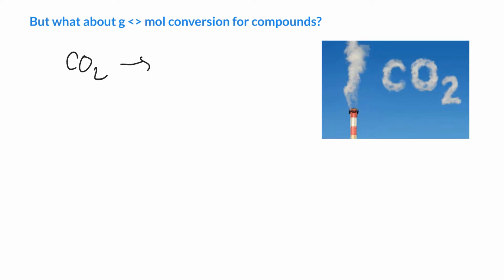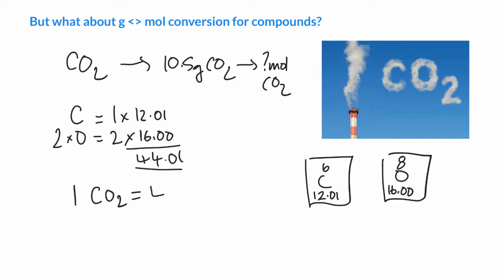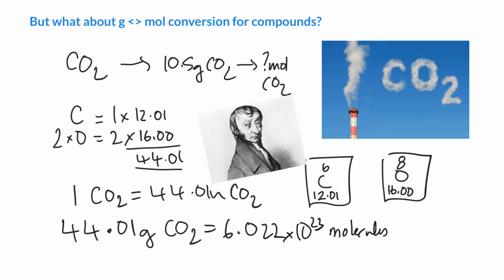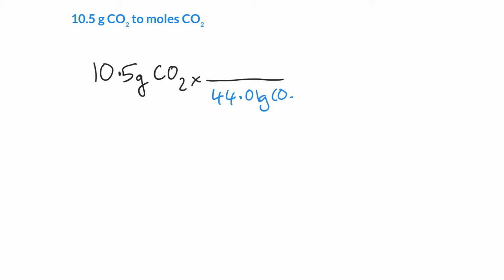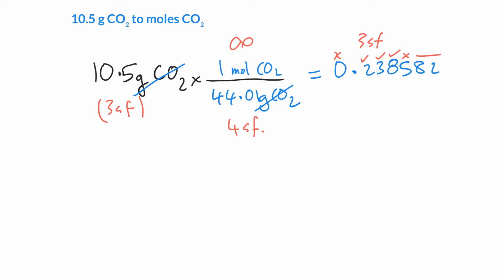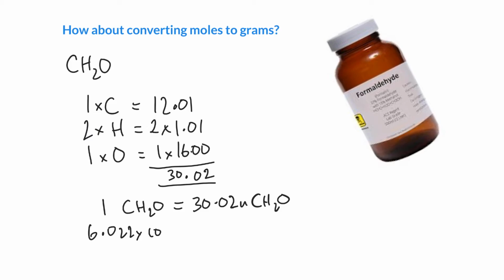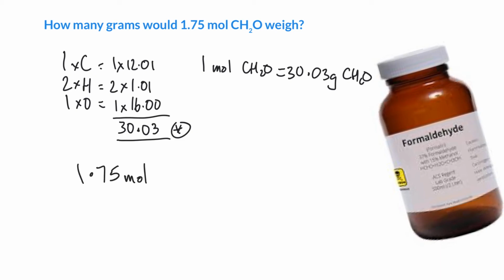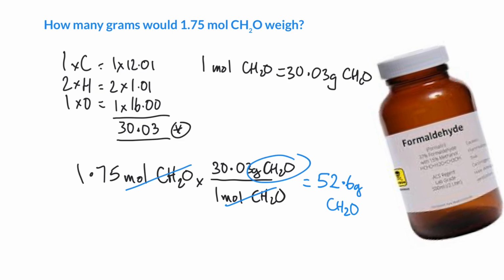Mole - mass conversions for molecules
Learn how to calculate molar masses for compounds
 ► convert grams of molecules to moles
 ► convert moles of molecules to grams